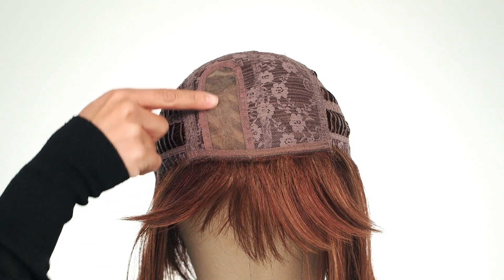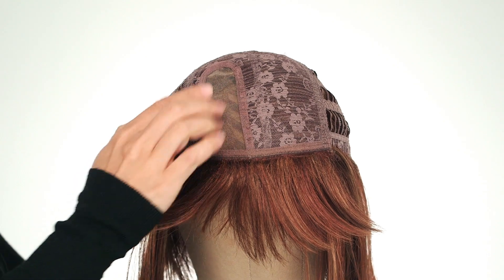Petite Portia by Rene of Paris | Monofilament Part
Petite Portia by Rene of Paris is a soft bob with wispy eyelash bangs. This synthetic style features a monofilament part for a natural look at the scalp.